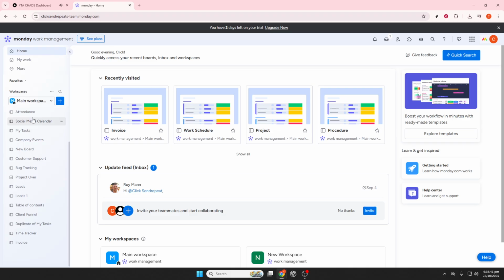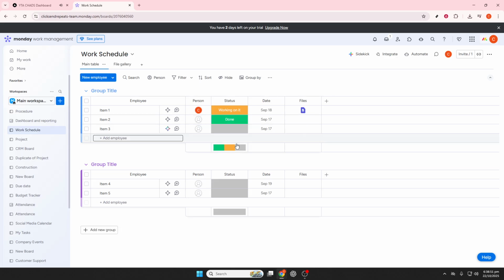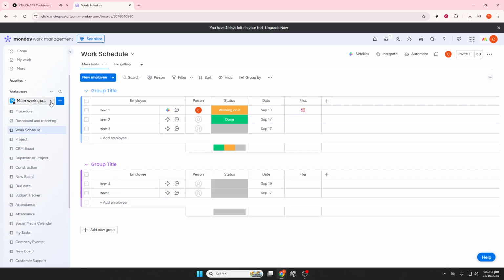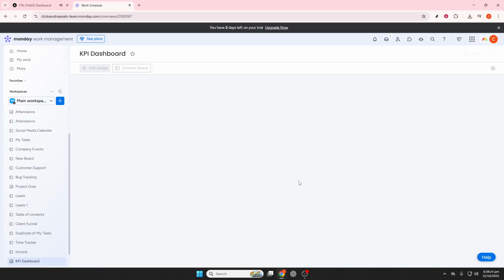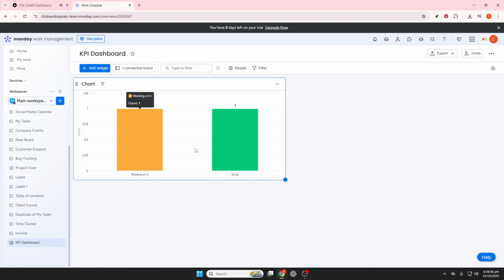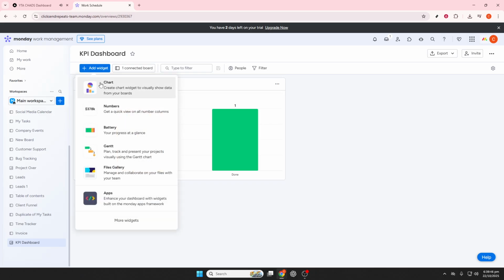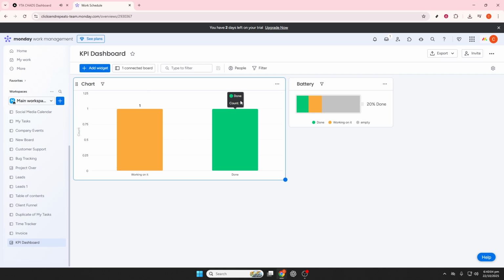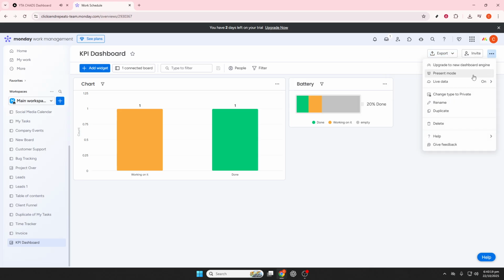How To Build A KPI Dashboard In Monday.com 2026 Update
Want to track your team’s performance and goals effectively in 2025? 🚀
In this video, you’ll learn how to build a powerful KPI Dashboard in Monday.com — step by step! Whether you’re managing a business, a marketing campaign, or project goals, this tutorial will show you how to turn raw data into real-time insights using Monday.com’s Dashboard tools.

Here’s what you’ll discover:
📊 How to create a KPI dashboard from scratch in Monday.com
📈 How to connect boards and visualize key metrics instantly
⚙️ How to use widgets for performance tracking, progress bars, and charts
💡 Best practices for monitoring goals, KPIs, and team results

This 2025 update covers the latest dashboard features and improvements in Monday.com to help you make data-driven decisions with confidence.

🔥 Bonus Tip: Learn how to automate updates and connect your KPI dashboard with tools like Google Sheets and Excel for smarter reporting!